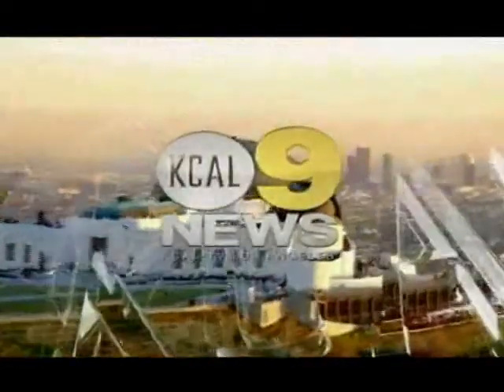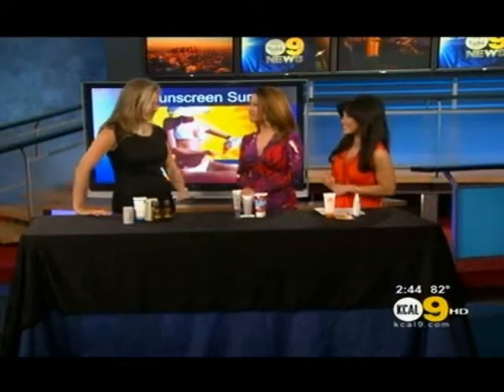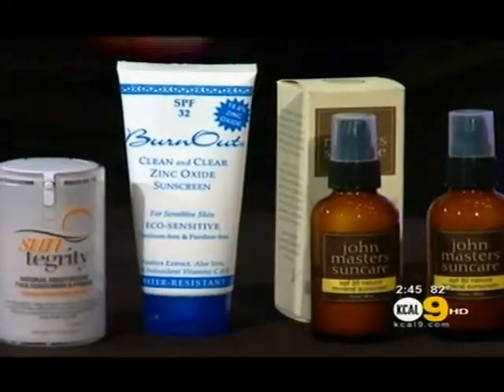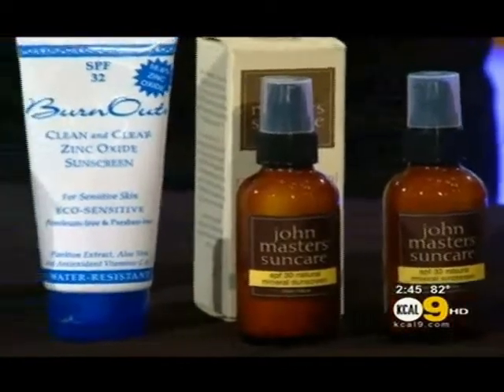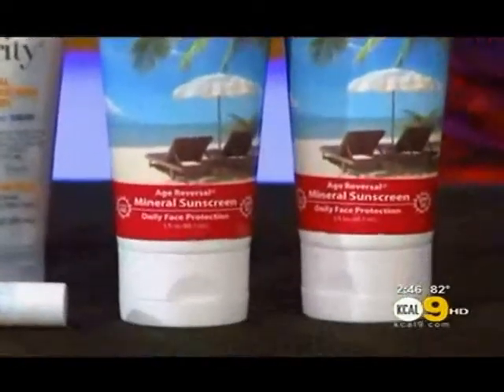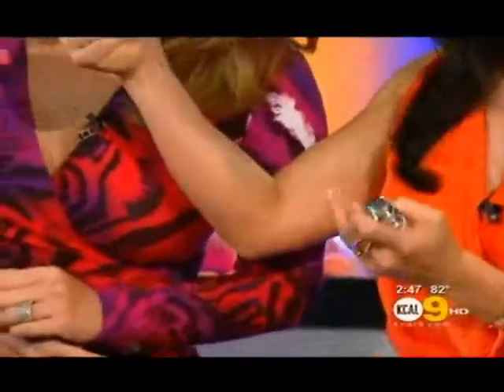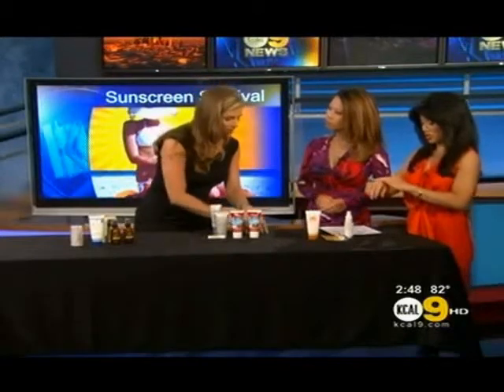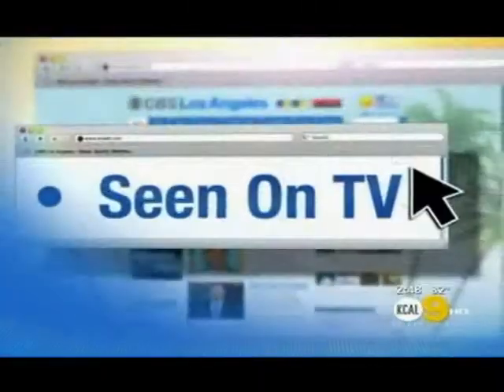CBS Segment on All Natural Sunscreens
Is it possible what you put on your body could actually be causing you cancer??